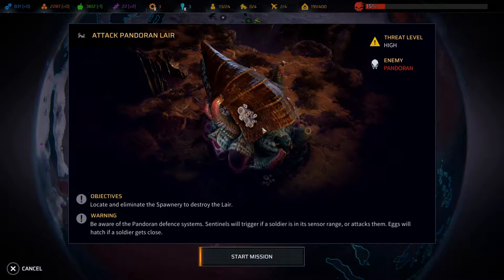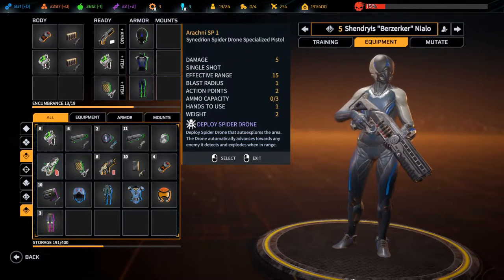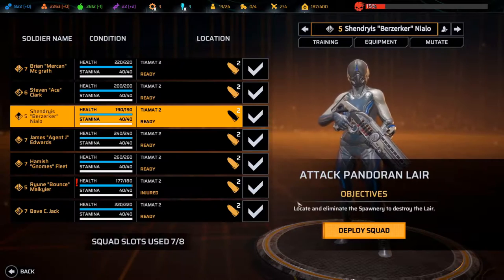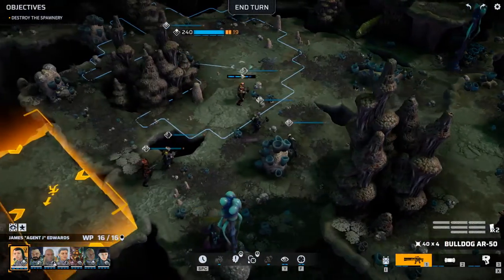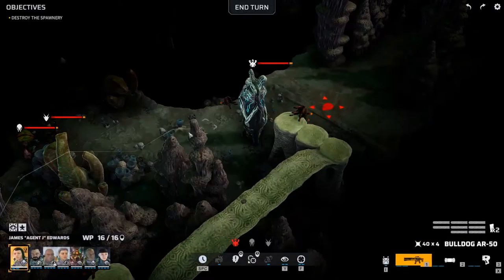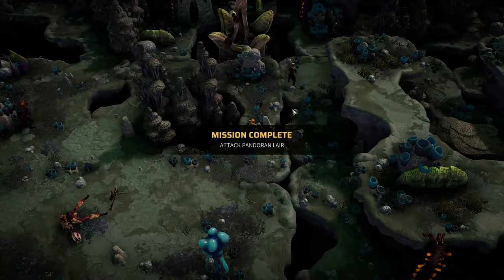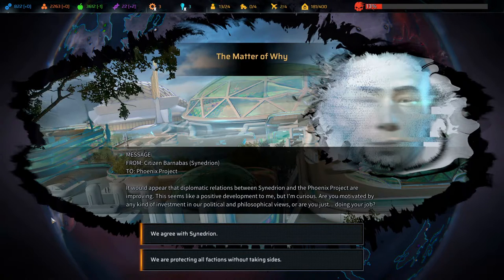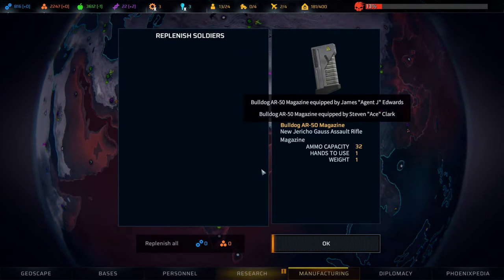Lets Play Phoenix Point Full Release Ep21 | Pandoran Lair Assault